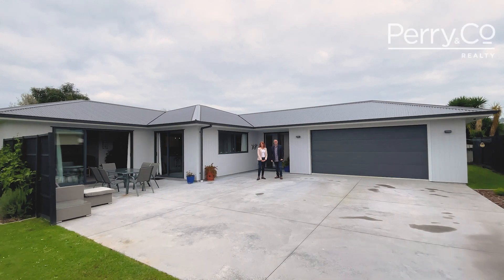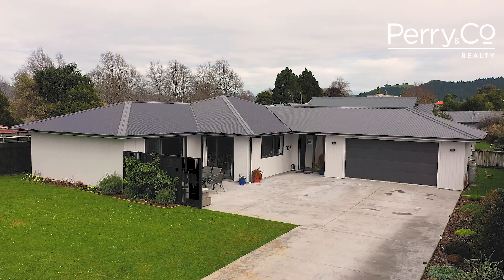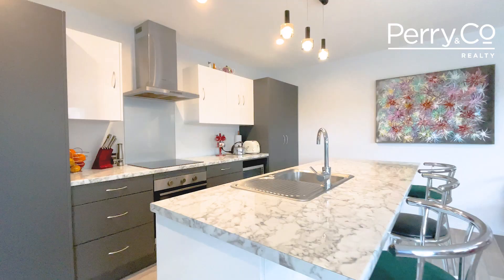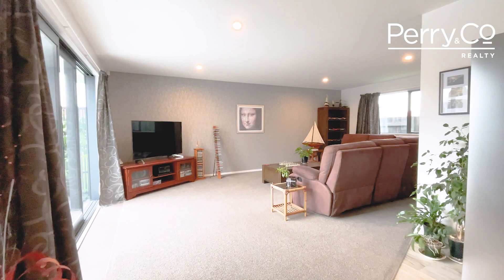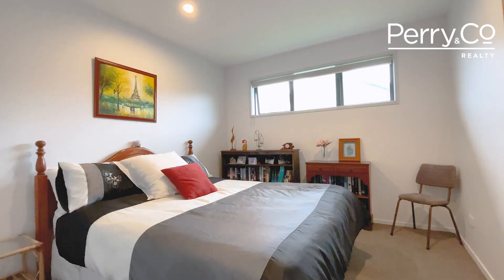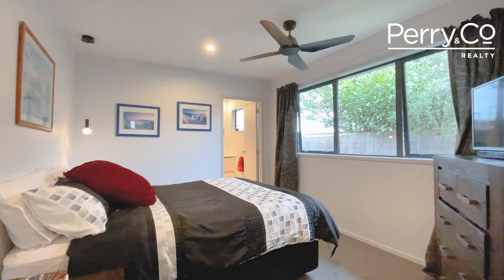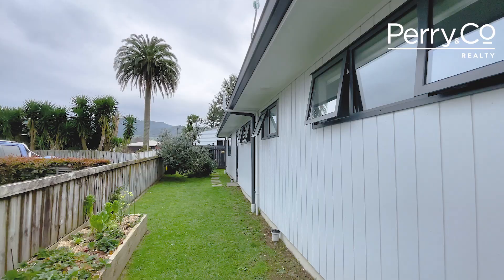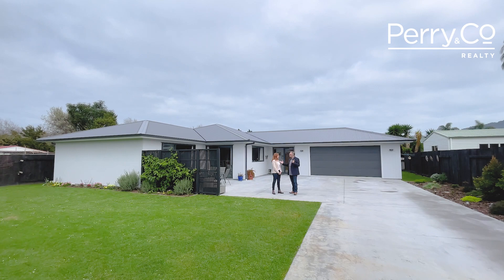32 MacKay, Waihi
Marketed by Darren Perry and Jo King from Perry@Co. waihi, waihirealestate, waihiproperties, waihipropertiesforsale, livinginwaihi.